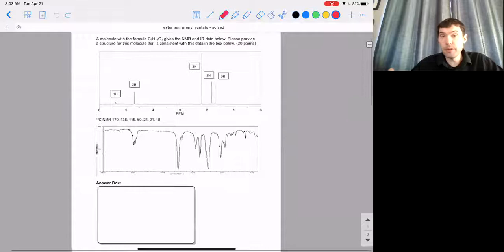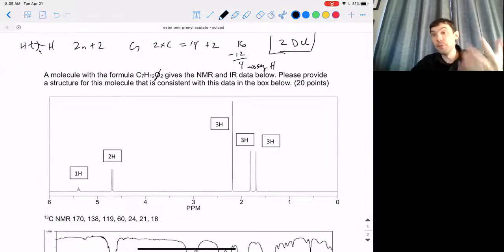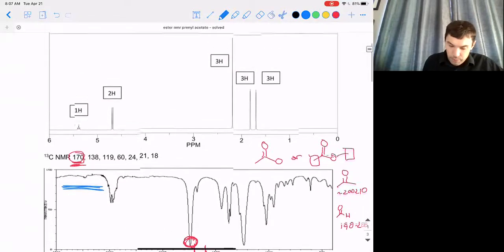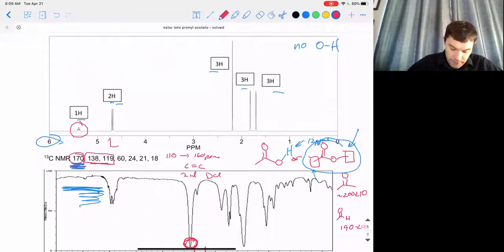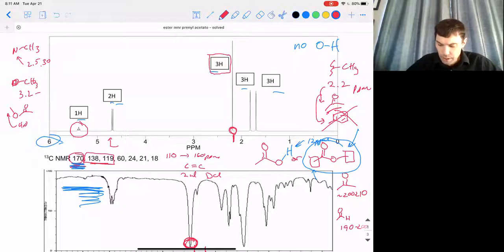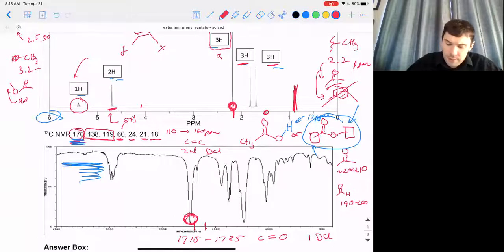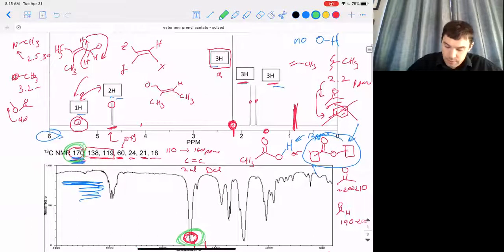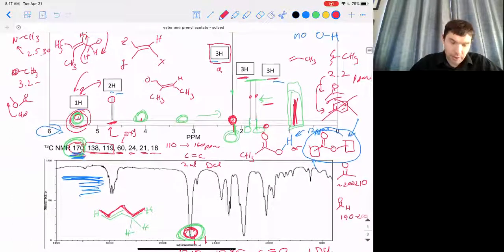Ester NMR Problem solving nuclear magnetic resonance Organic Chemistry Help tutorial